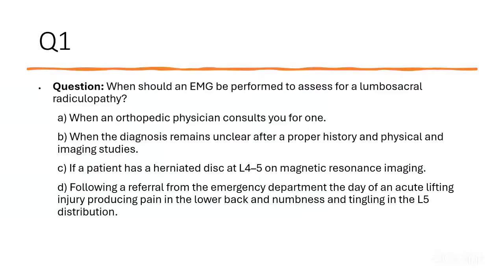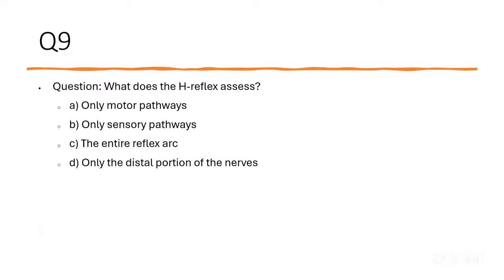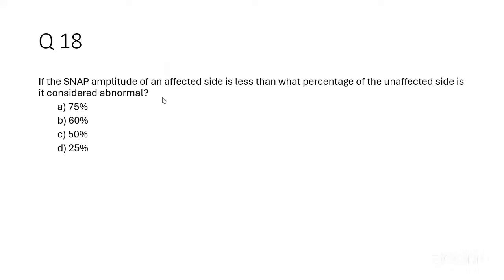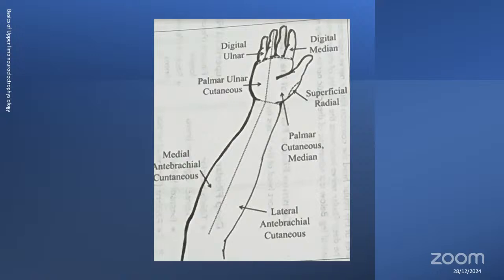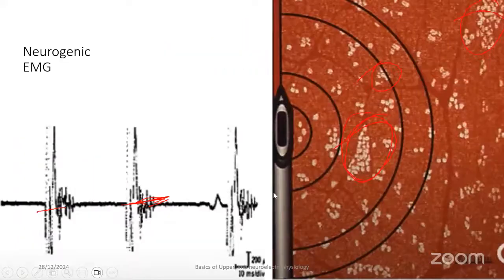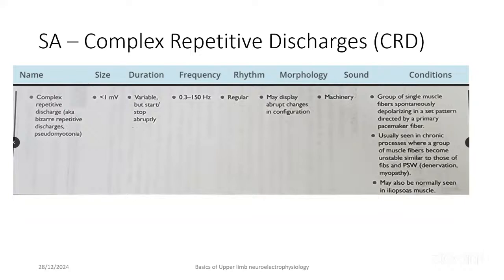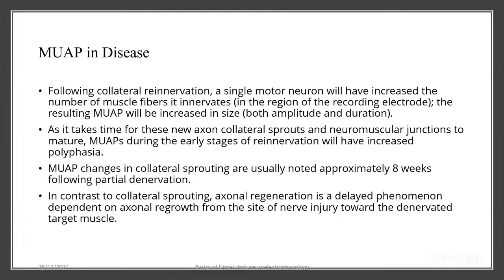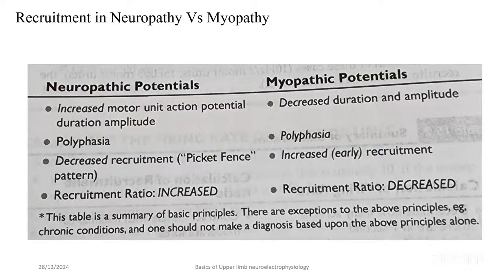Sankar prasad Gorthi's Personal Meeting Room